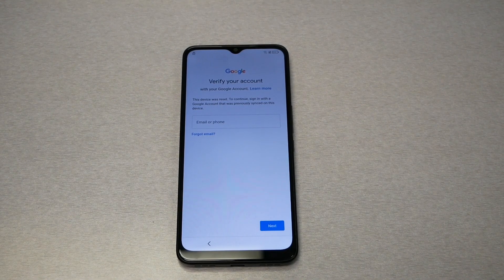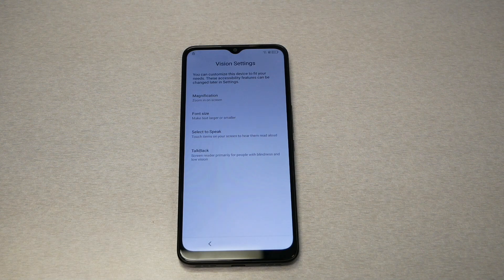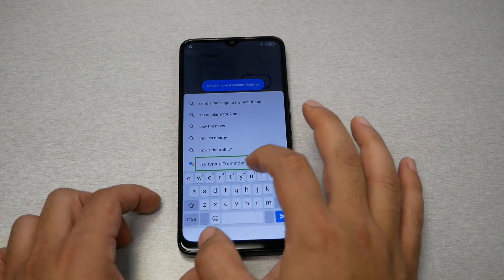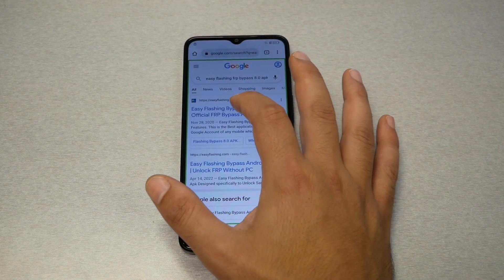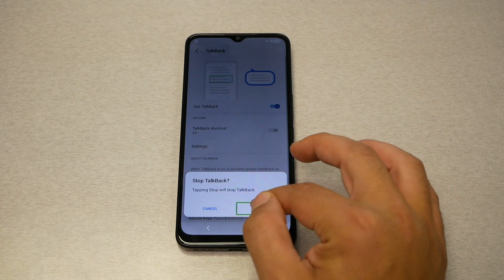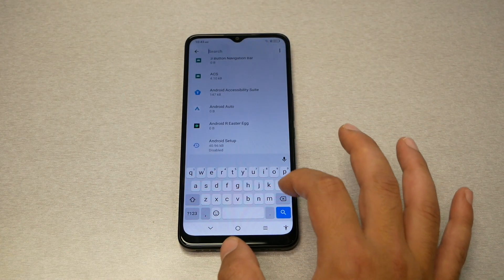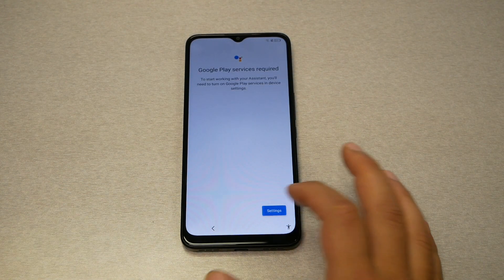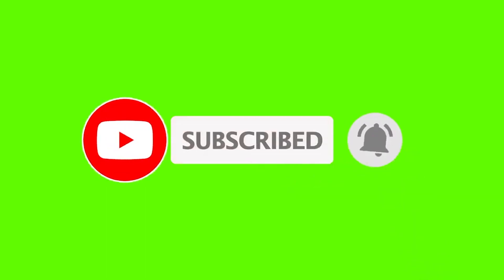TCL 30XE 5G How to ByPass Google Activation Screen FRP for metro by t-mobile